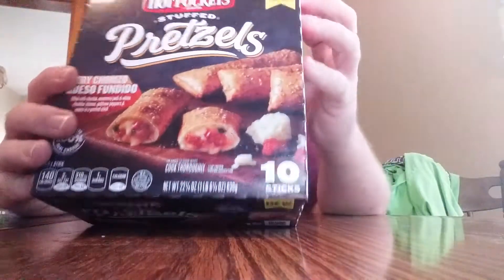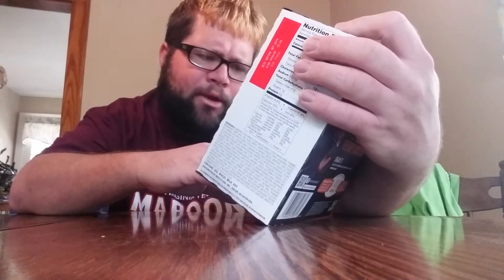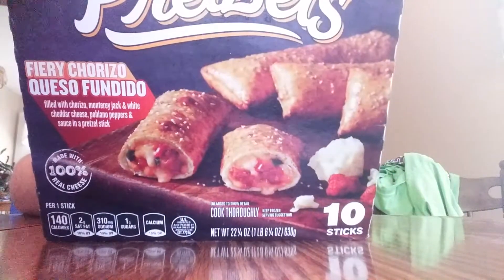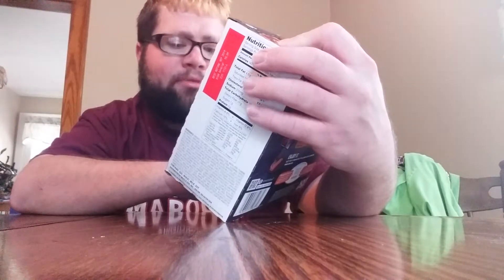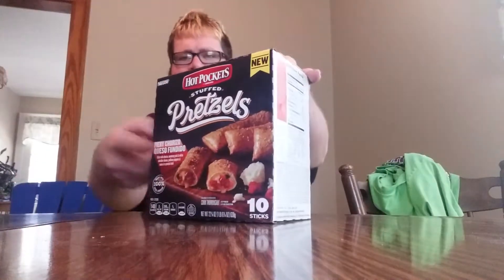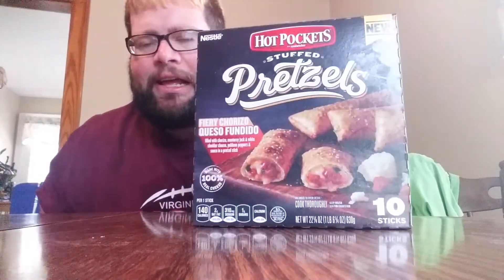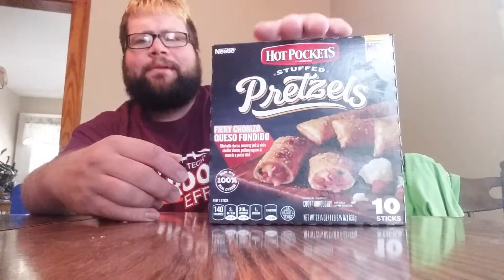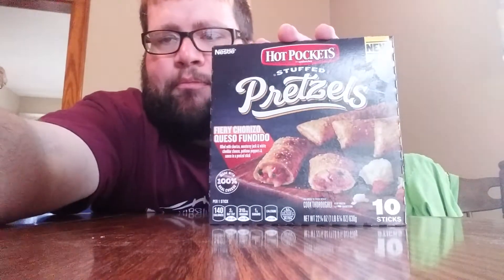Hot Pocket Stuffed Pretzels Fiery Chorizo Queso Fundido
HOT POCKETS HAS SOMETHING NEW TO GET YOUR CASH OUT OF YOUR POCKETS ARE THEY HOT